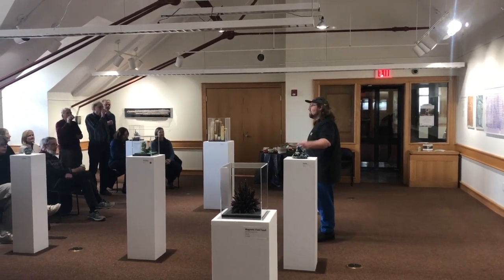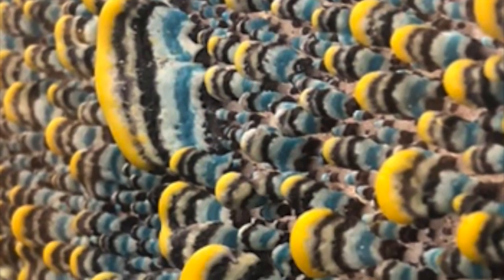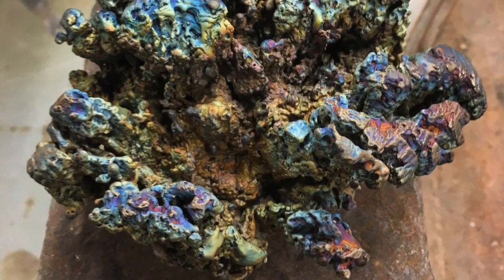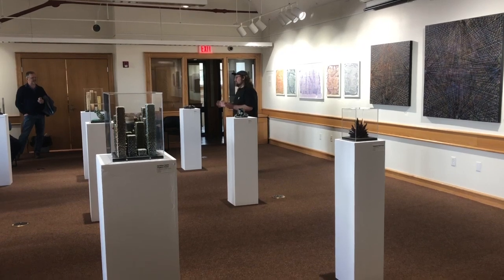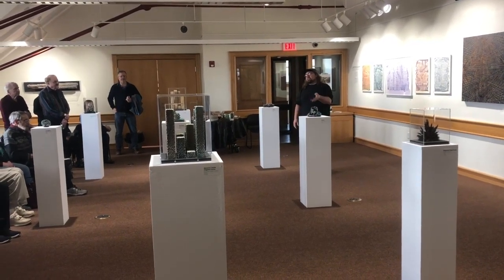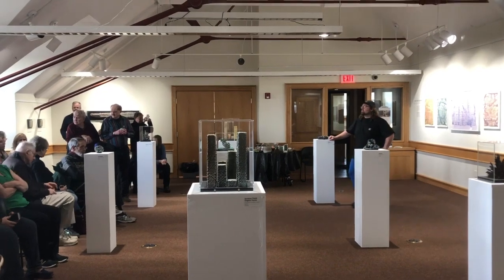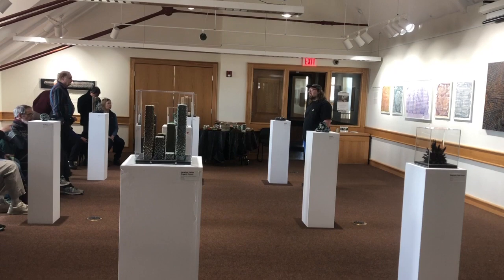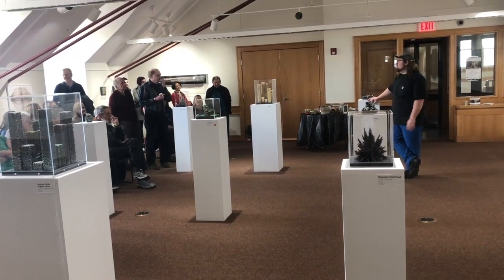Matthew Gallagher ARTIST TALK at the BGA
Cleveland Artist Matthew Gallagher talks about his experimental work now in a SOLO show at the Belmont Gallery of Art.  Matthew describes his generative processes and the results.  A great audience asking insightful questions, and there is even one story from mom.